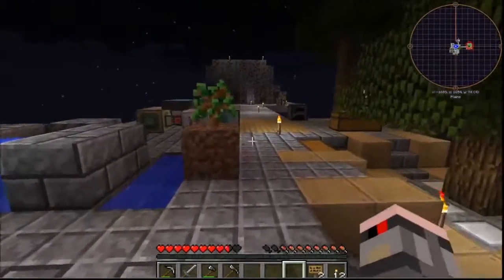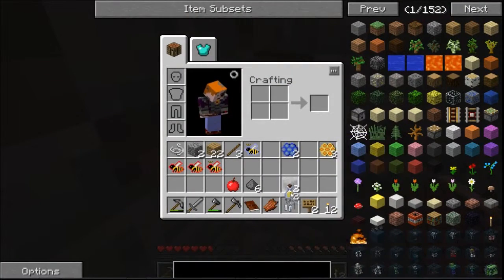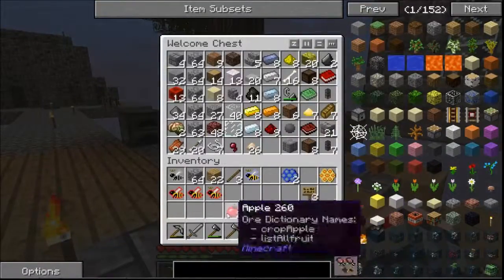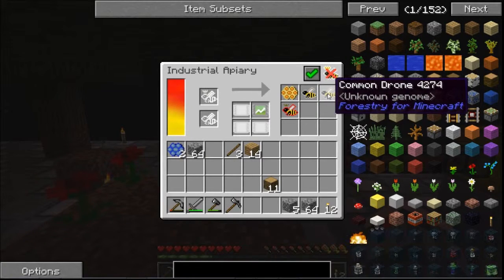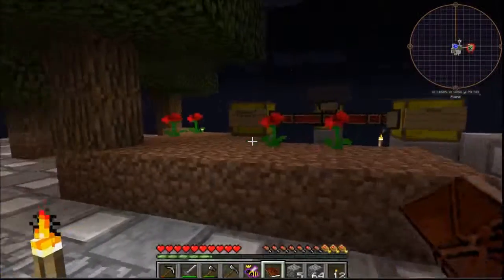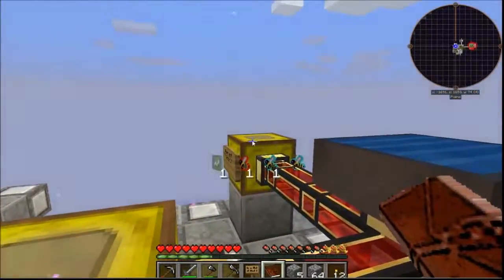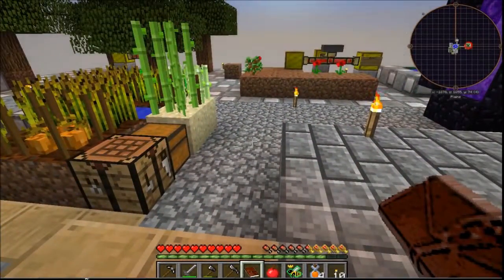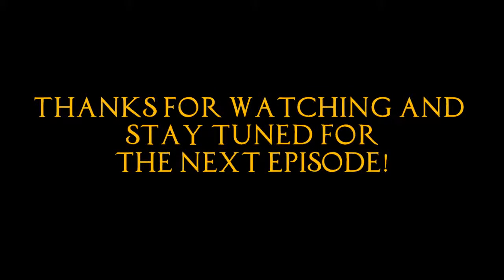Minecraft Mod - Bee Happy (5): Diligent And Mundane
Bee Happy is a Feed The Beast (FTB) Mod pack that is, unsurprisingly, focused only on bees.  I've not had a great experience with bees as part of other quest based mod packs, but I'm willing to persevere with this one to see if I can learn to love the bee, or at least loath it less.